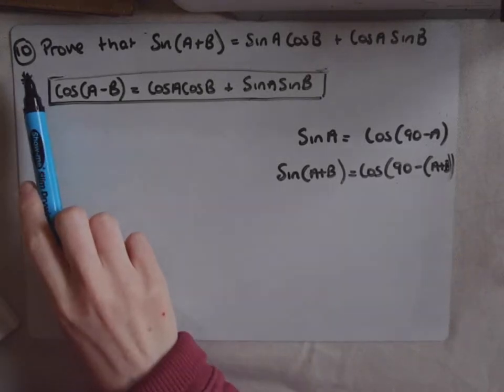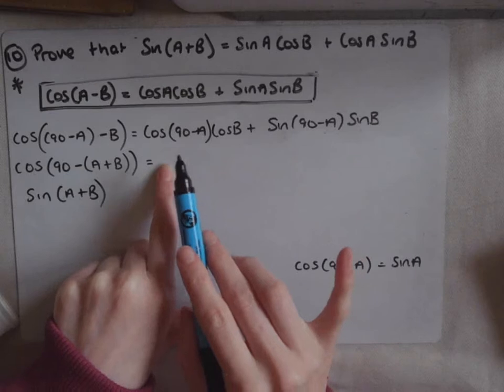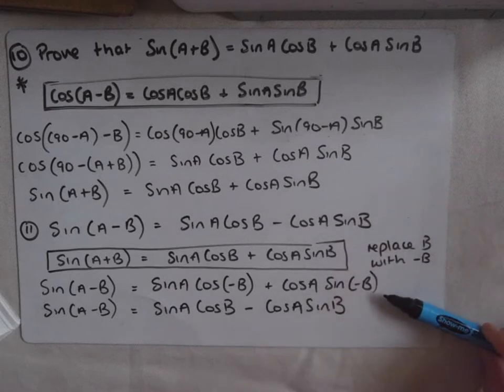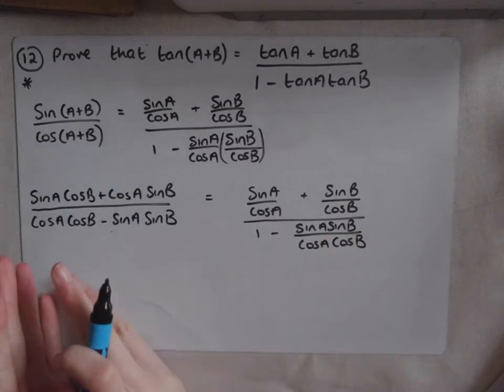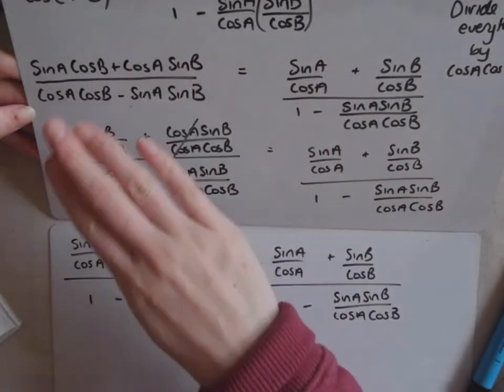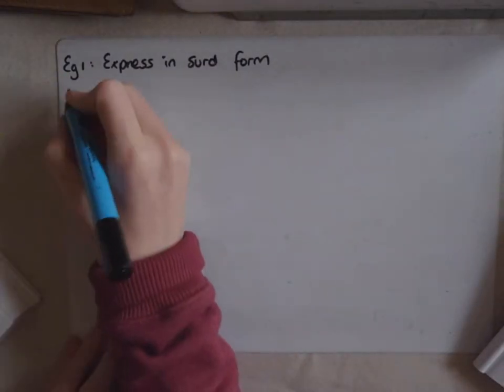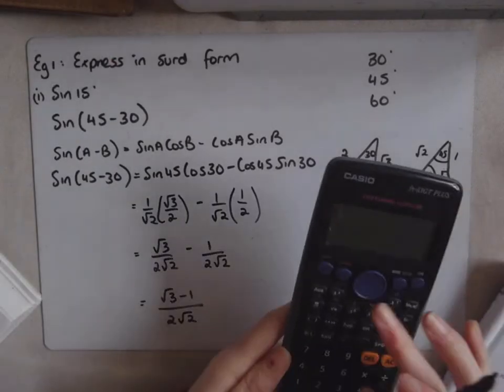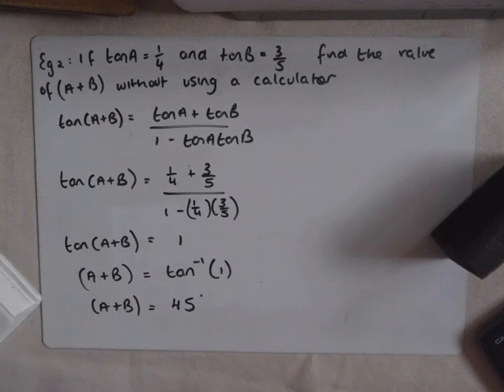LCHL Trigonometry Compound Angles Cont.